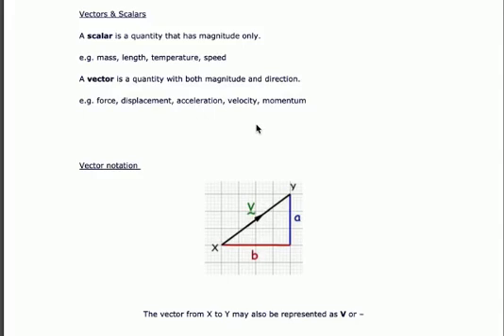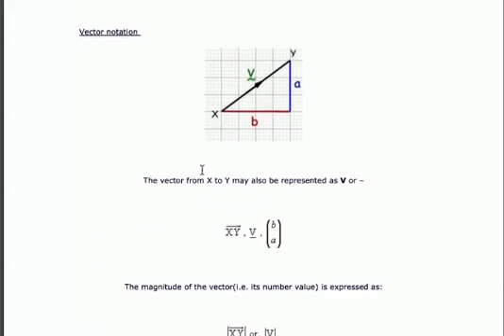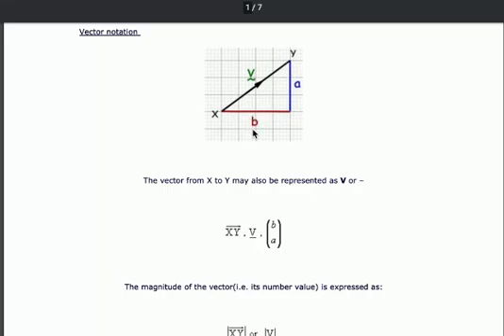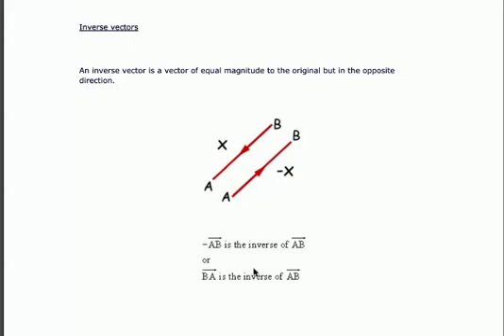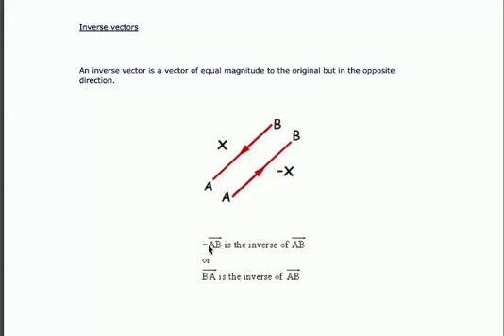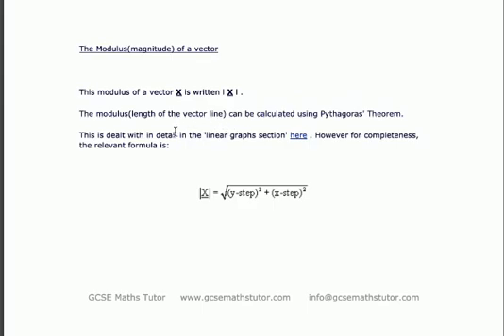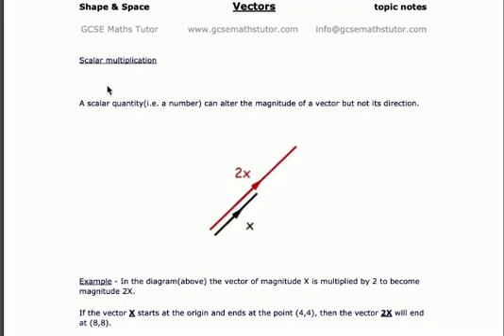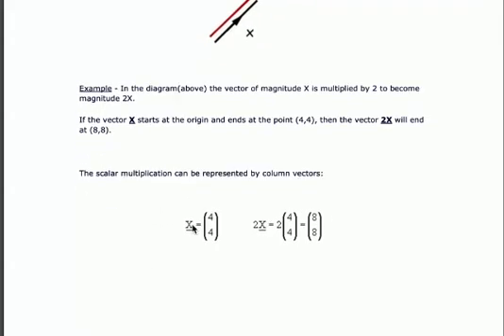Vectors and Scalars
O'Level Math